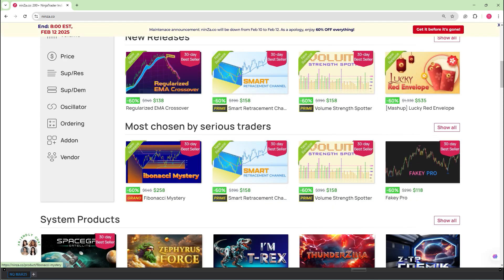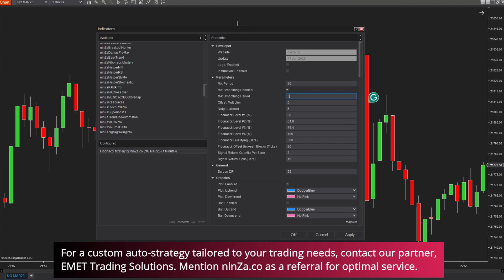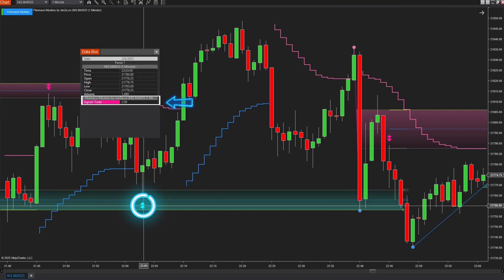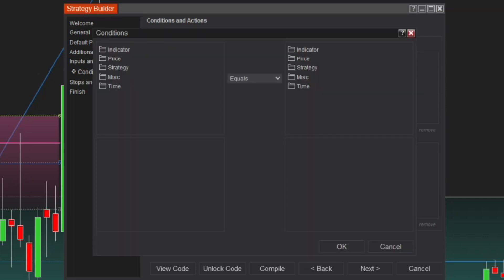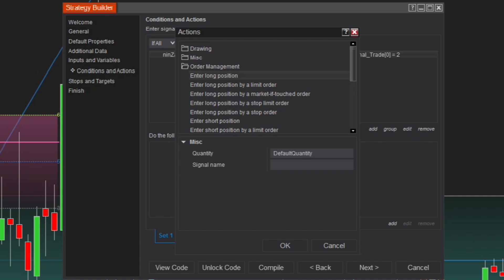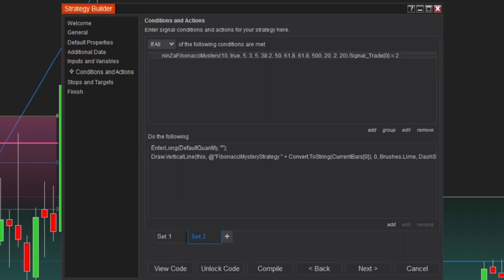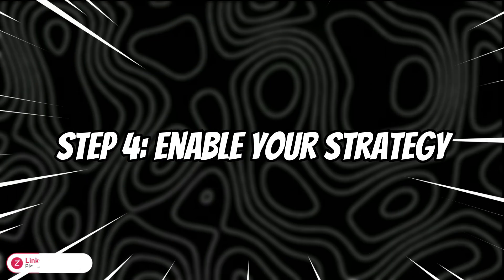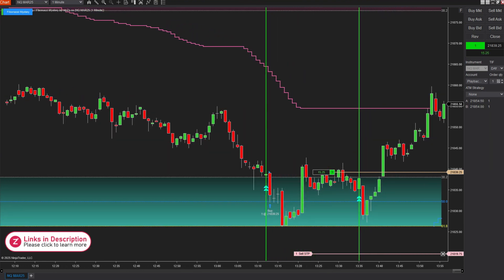Building your Fibonacci Mystery as an auto strategy in Strategy Builder of NinjaTrader 8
Are you addicted to Fibonacci Mystery's signals and looking to automate them as a strategy using NinjaTrader 8's Strategy Builder? This video will help you out!